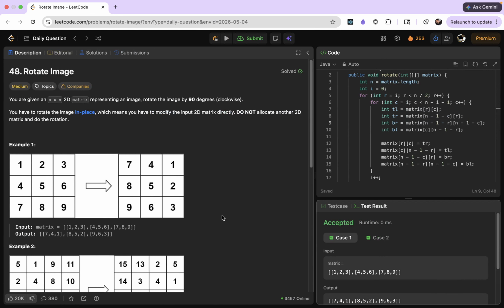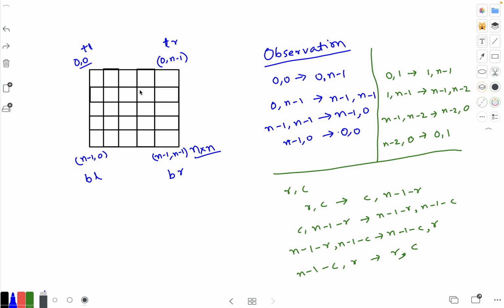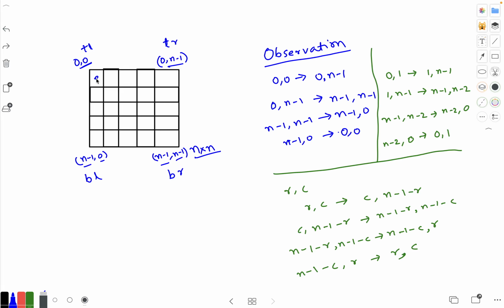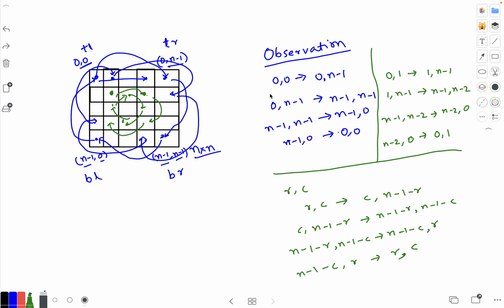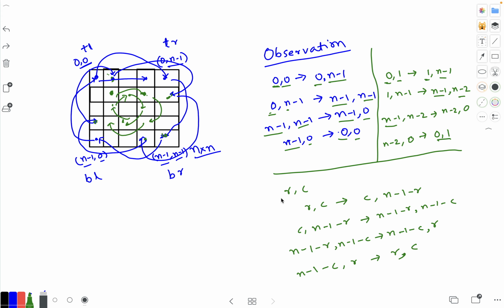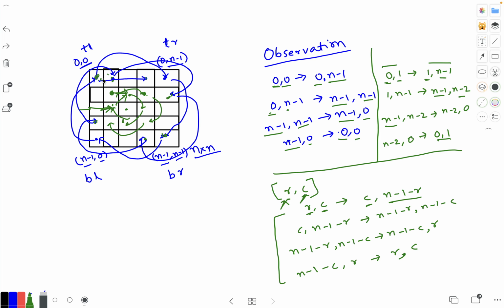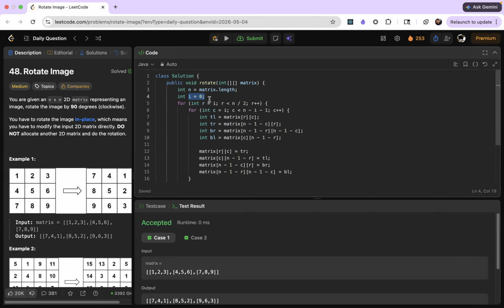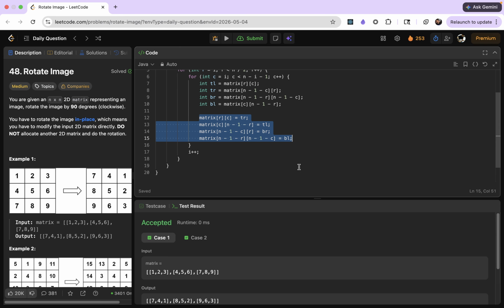POTD Leetcode 48. Rotate Image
Watch at 1.25x or 1.5x for better experience. This video walks you through the solution for Leetcode 48.
Prerequisite : Matrix, Java.